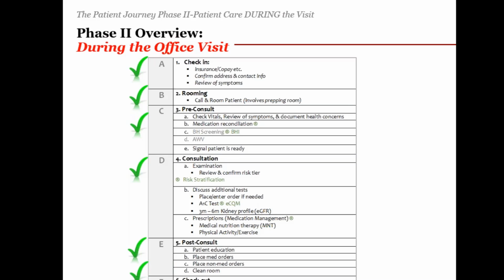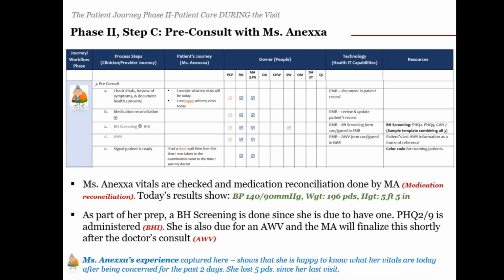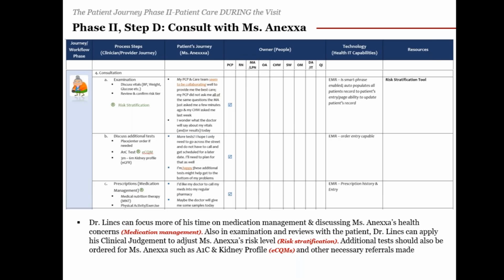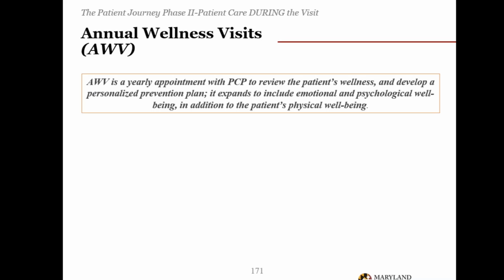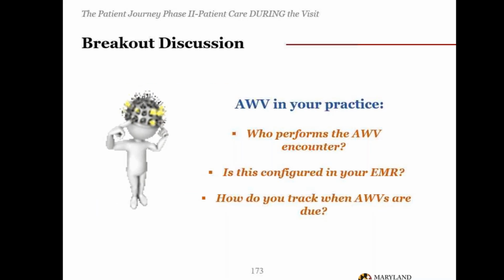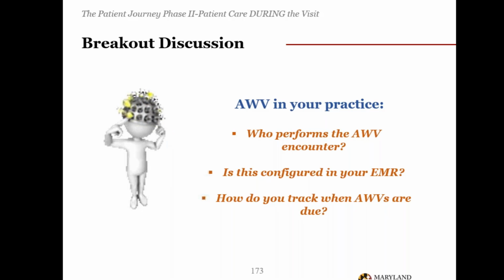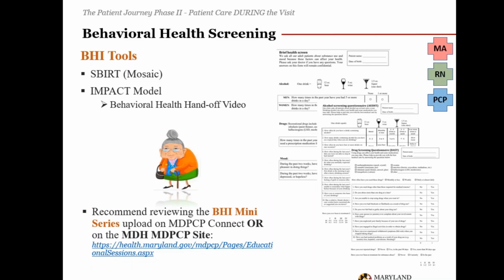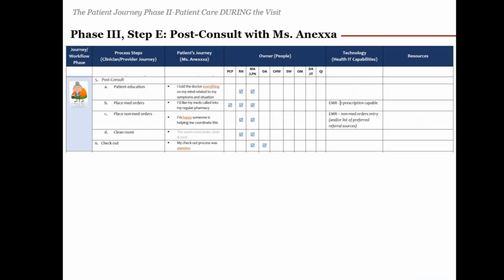Session 5: Patient Care Journey - Care During the Visit